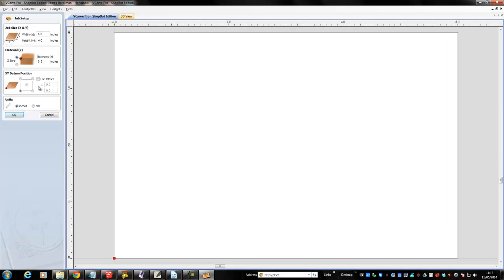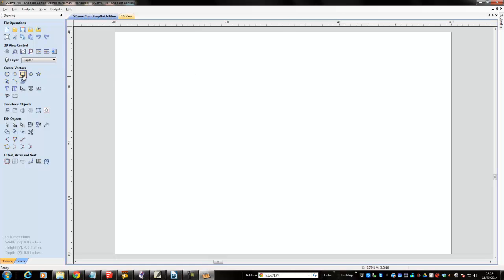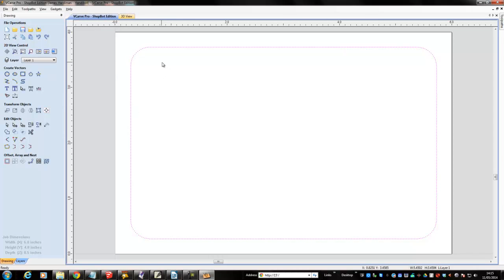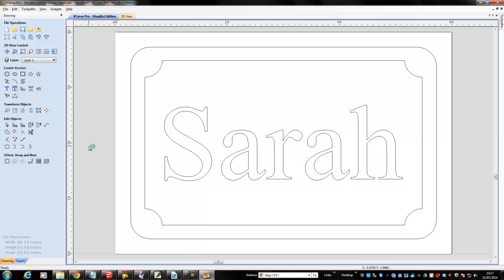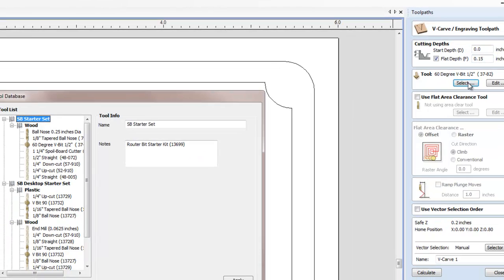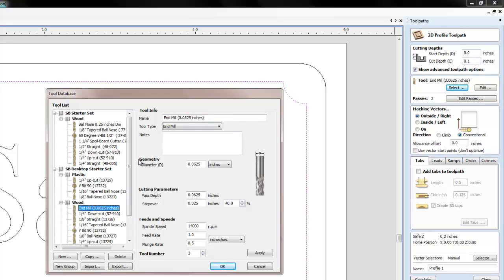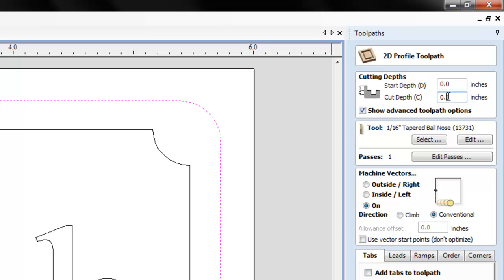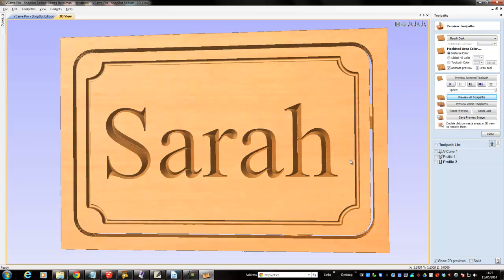An Intro to CAD-CAM for CNC routing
A quick introduction to CAD - CAM